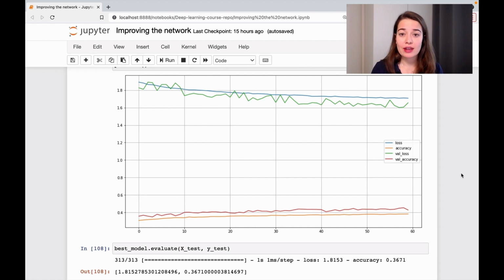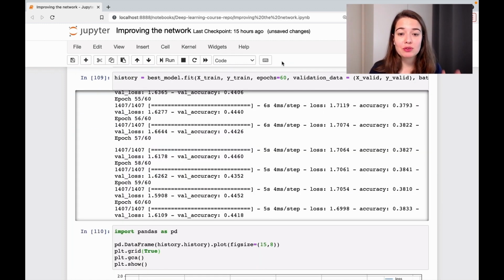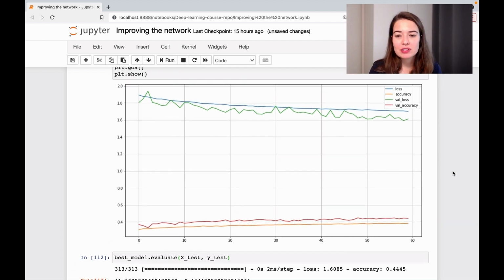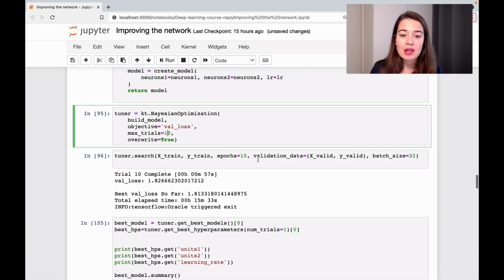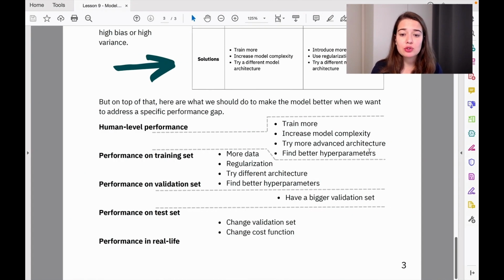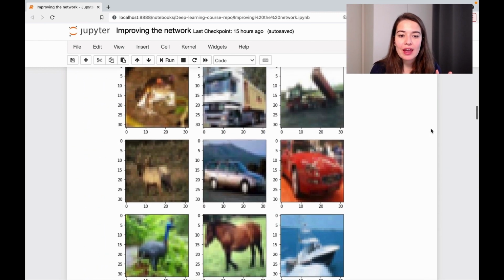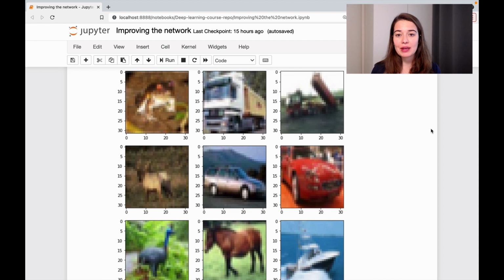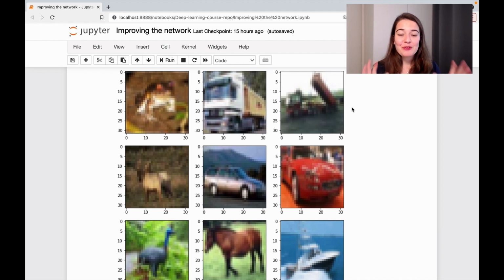Training a Network for Better Performance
In this video, we further train the neural network to achieve better performance/

📙 Here is a lesson notes booklet that summarizes everything you learn in this course in diagrams and visualizations.

👩‍💻 You can get access to all the code I develop in this course

❓To get the most out of the course, don't forget to answer the end of module questions: